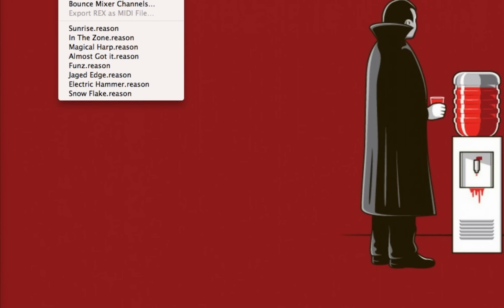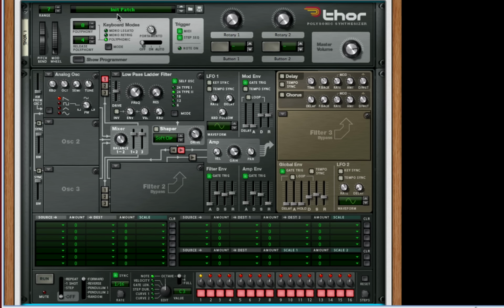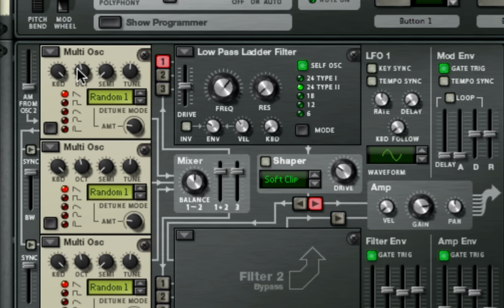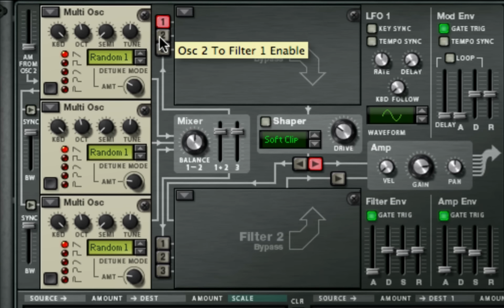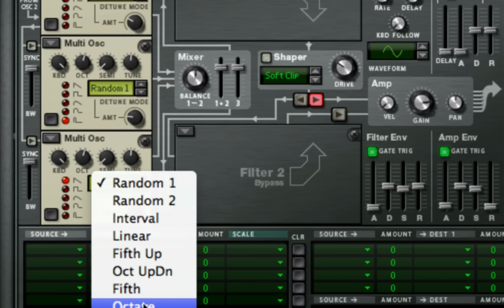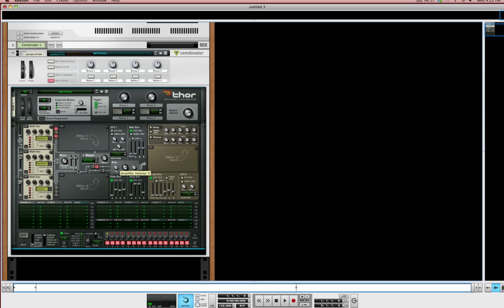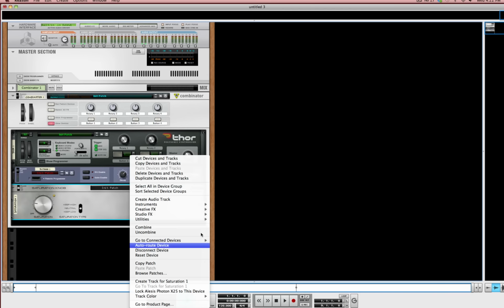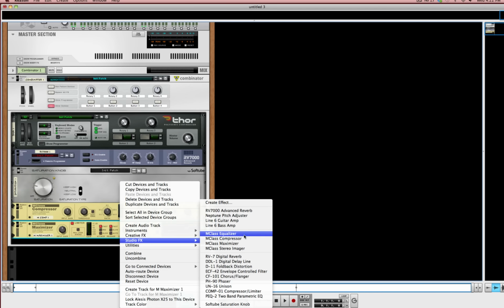Teaching Trance Chords V 1 in Reason 6.5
Getting the right sound can be difficult, it can even get you frustrated if you don't know what goes where or how it even goes together. With my tutorials you'll be able to make the sound right away as well as some other different techniques I can show you to give you a different idea about synthesis.
Today we will be working with a very basic synth, "Trance Chords 1". Trance Chords 1 is a preset for Thor in Reason6.5. This sound is one of the most iconic background synths you hear in every pop and major Dance and EDM.